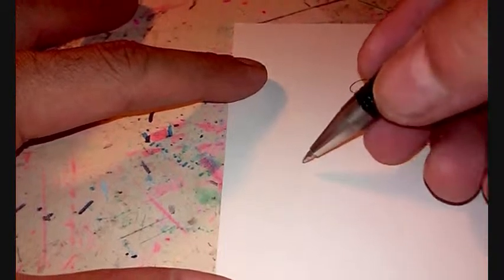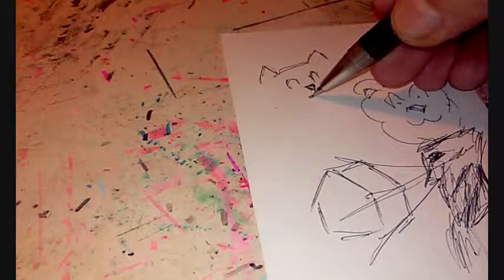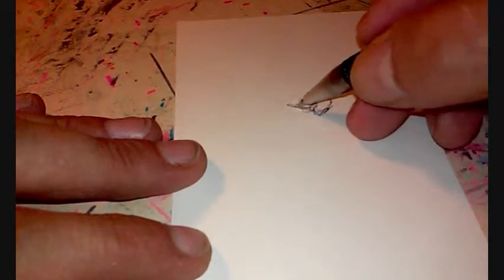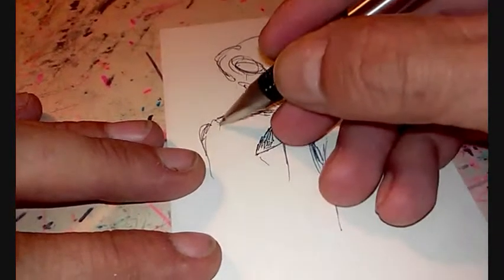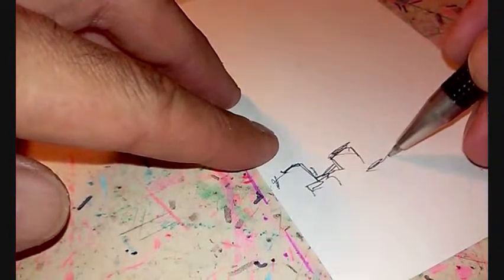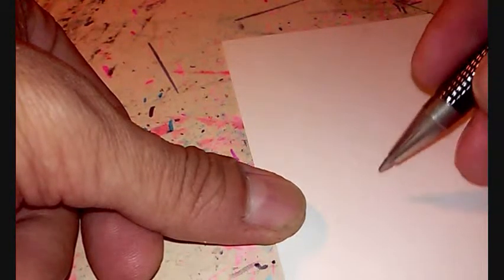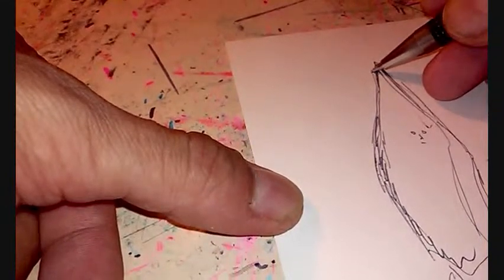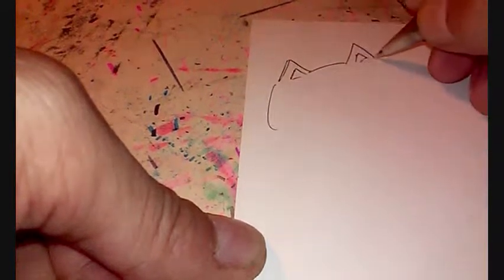How to Draw 1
How to draw a cartoon  dog, cats, aliens and more.